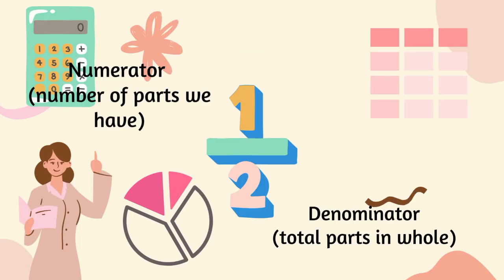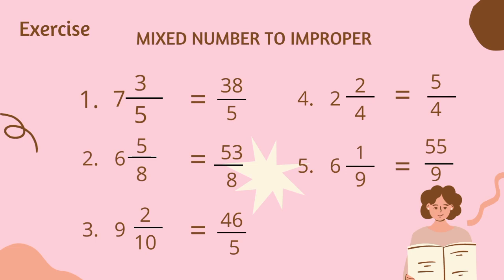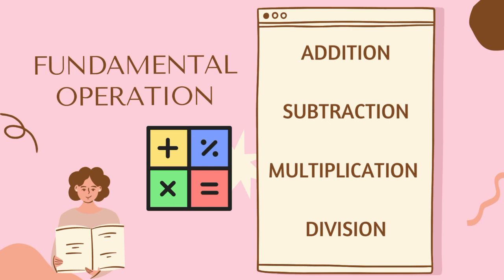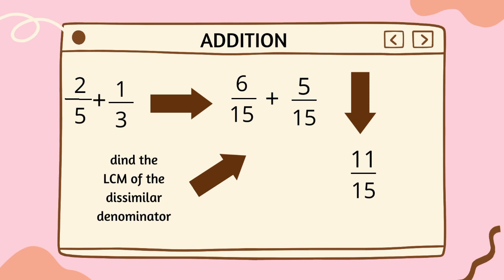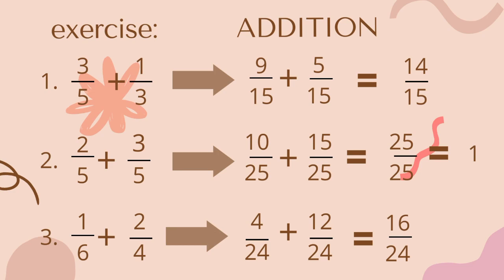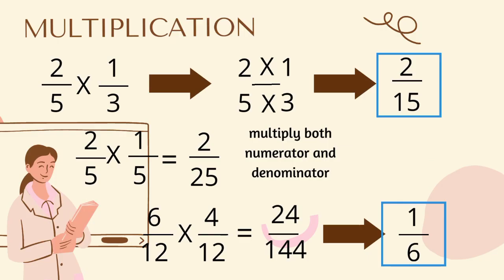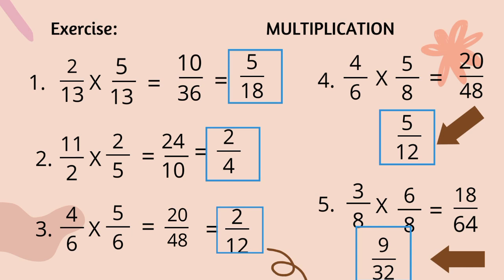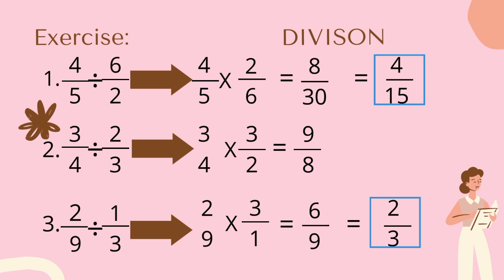FUNCTION AND ITS FUNDAMENTAL OPERATIONS